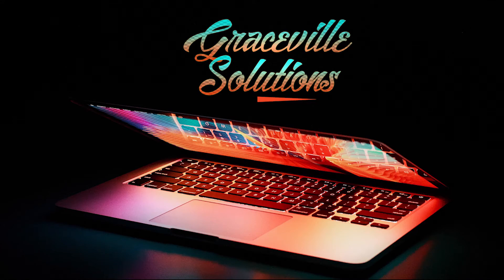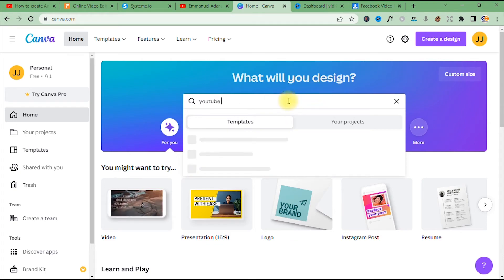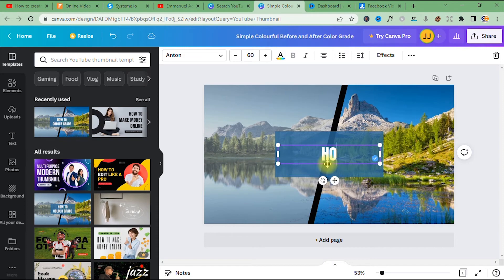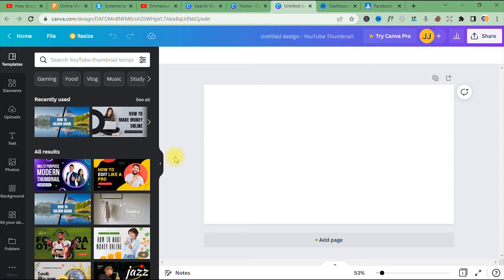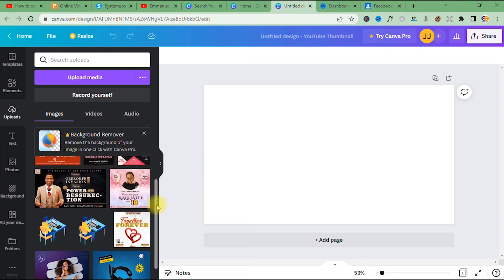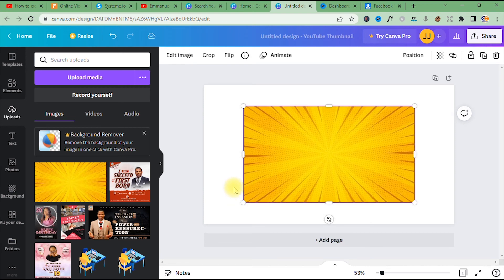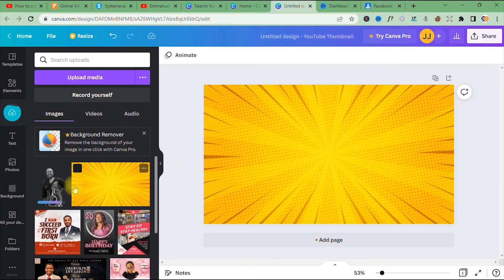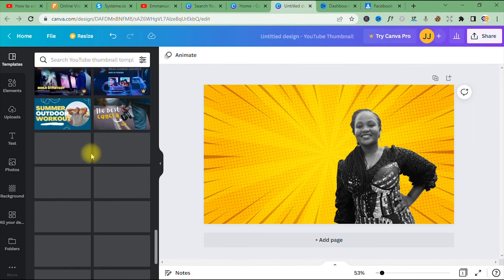(Fastest Method) How To Upload Custom Images and Backgrounds Into Canva in 2022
Learn the easiest way on How To Upload Custom Images and Backgrounds Into Canva in 2022 using this fastest method.

This is an easy-to-follow video in which I explained how you can import your own backgrounds and images into Canva for your design process; this adds extra value to your projects in Canva and makes your workflow interesting.